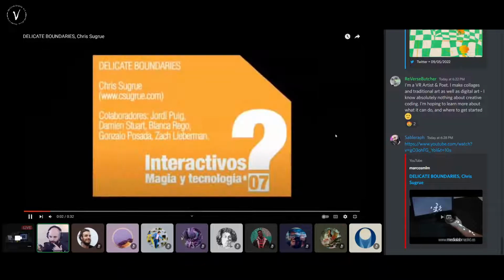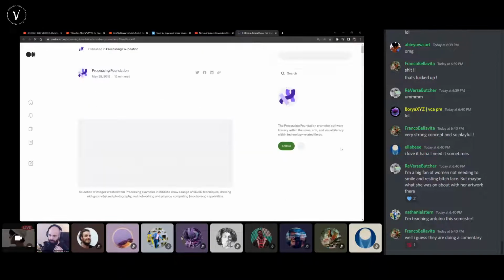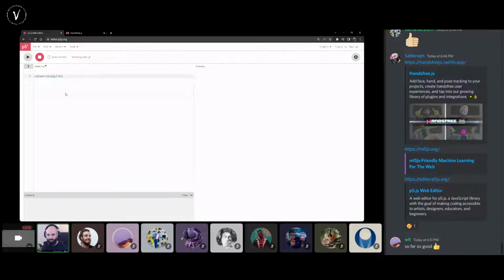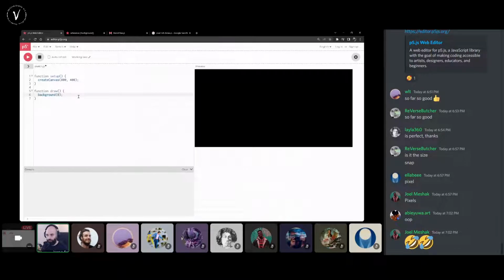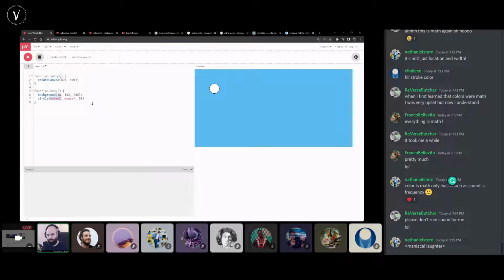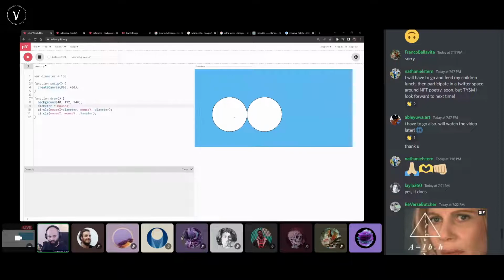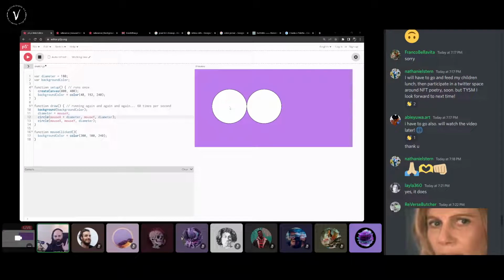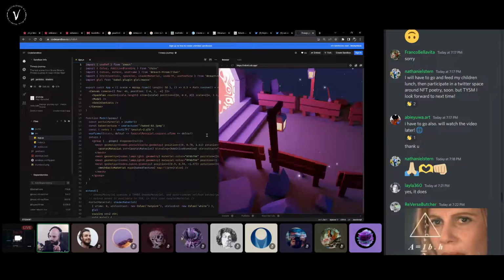Creative Coding Intro with Sableraph - C4 - Workshop 01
Raphaël de Courville aka SableRaph is a generative artist and creative coder from Paris, living in Berlin.  He streams on Twitch about creative coding with his main goal to spread the love of art made with code.

“I want to let everyone know that programming can be weird, fun, and creative, and to support you in becoming a better coder and artist yourself.” ~ SableRaph

VerticalCrypto Art is a leading web3 platform for art & culture.

We elevate the metaverse art & culture ecosystem through curated sales, exhibitions, content and advisory. We redefine contemporary culture by empowering & elevating the web3 art & ecosystem.